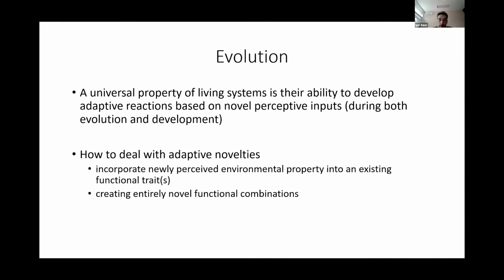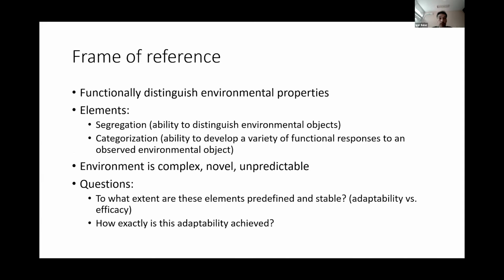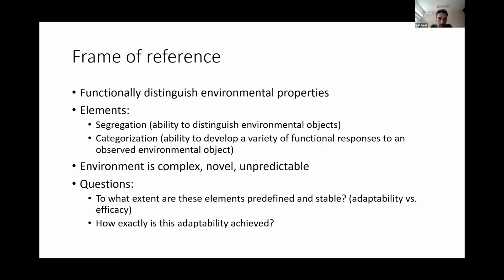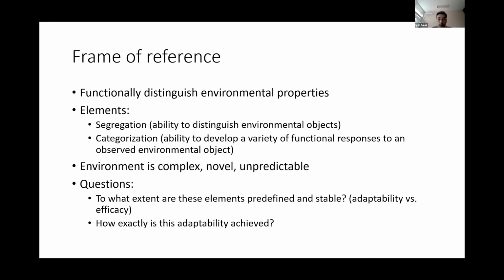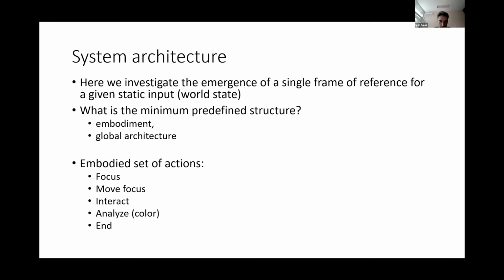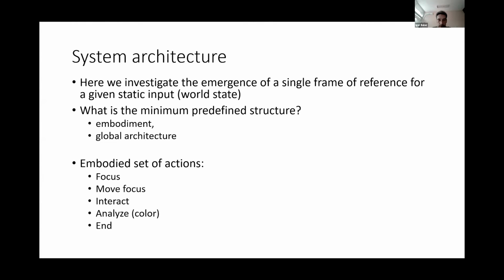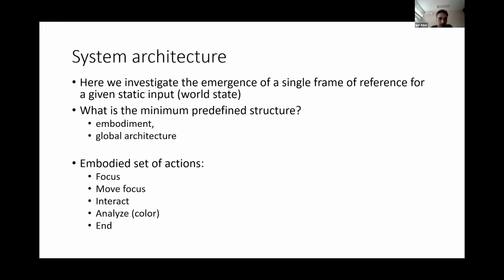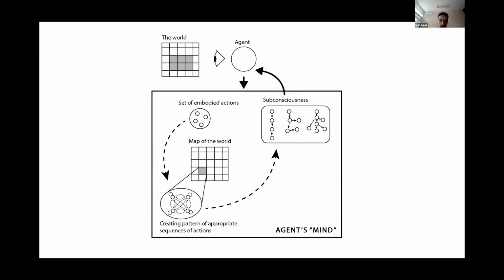Evolution of Functionality as the Emergence of Logical Structures by Igor Balaza, Koji Sawab, and...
Evolution of Functionality as the Emergence of Logical Structures by Igor Balaza, Koji Sawab, and Tara Petrica